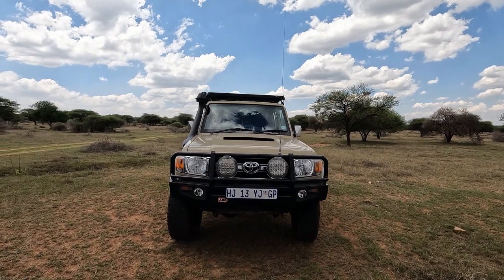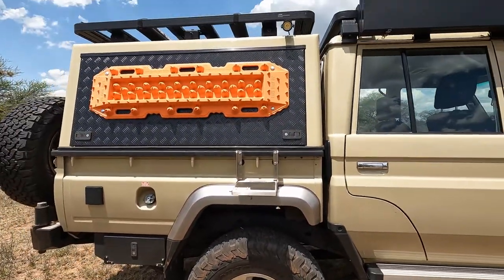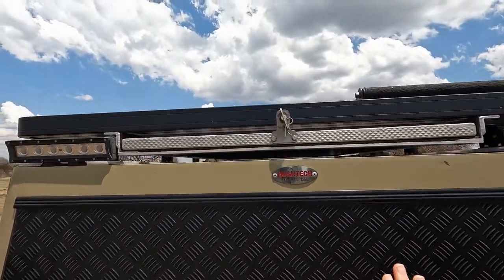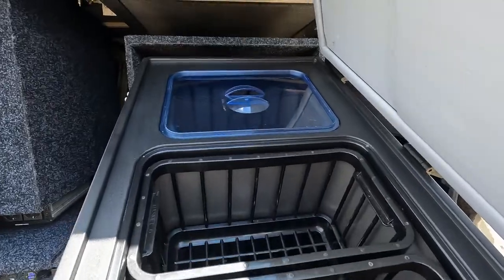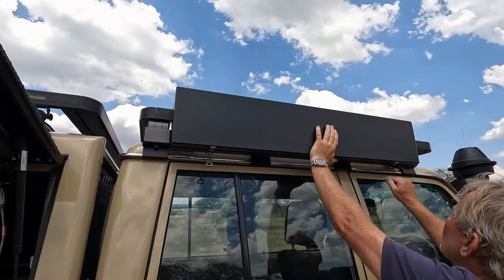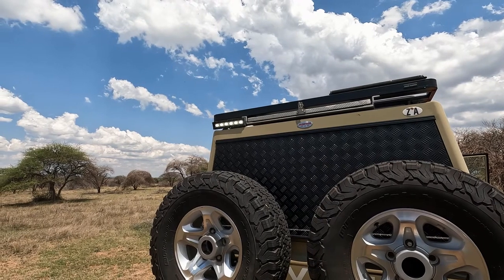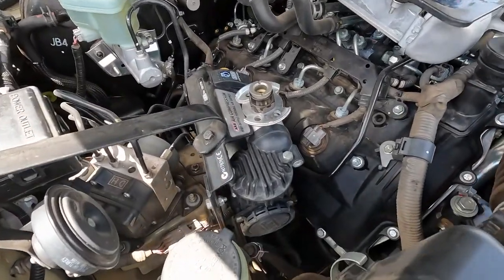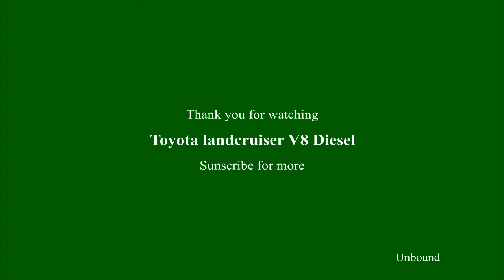Landcruiser V8 Bush conversion for camping and 4x4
An idea of a potential conversion on a Landcruiser Bakkie 4x4